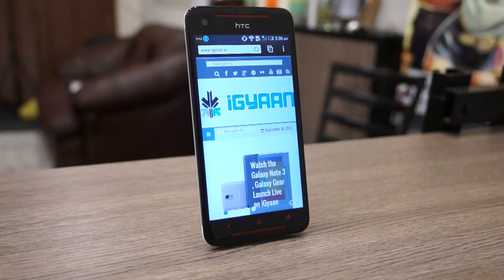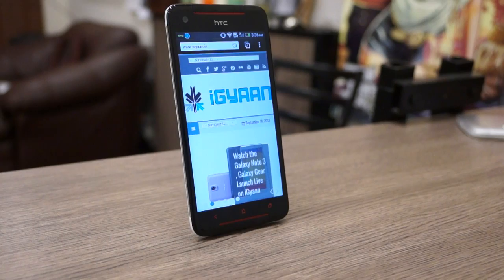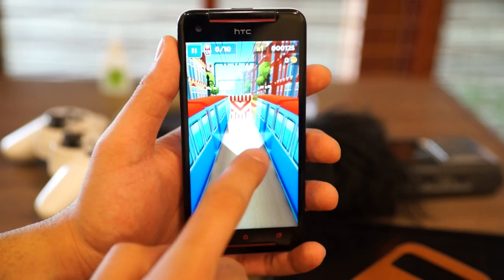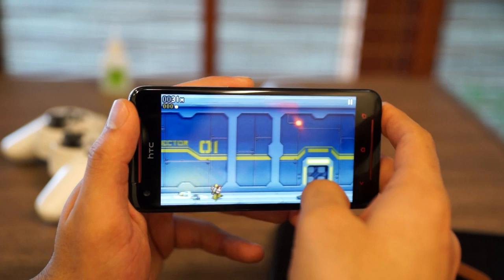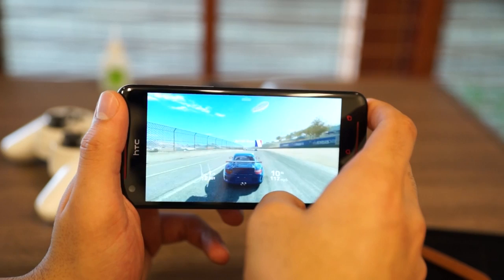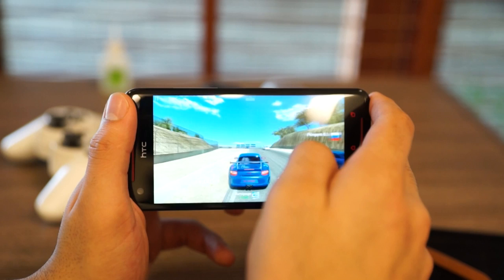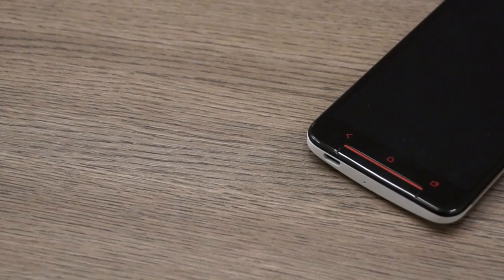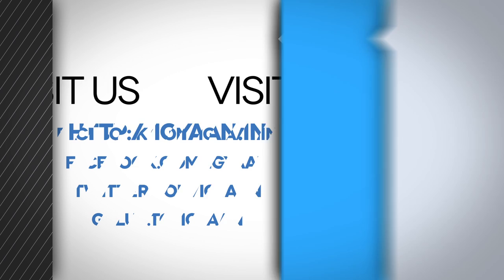HTC Butterfly S Gaming Review Part 1 - iGyaan